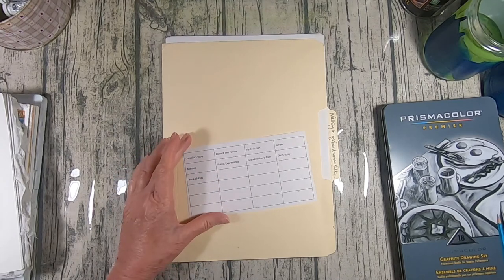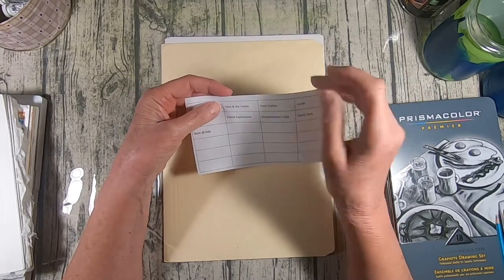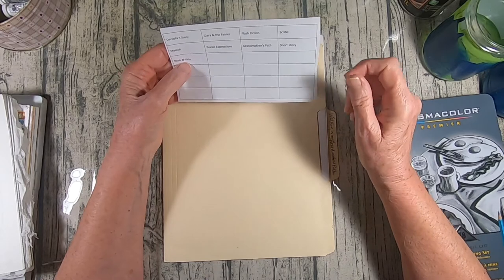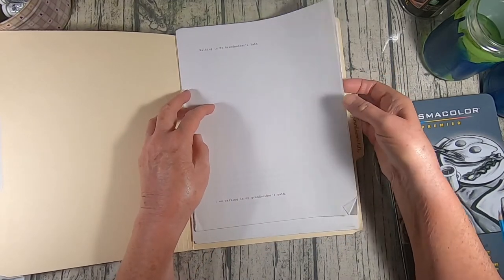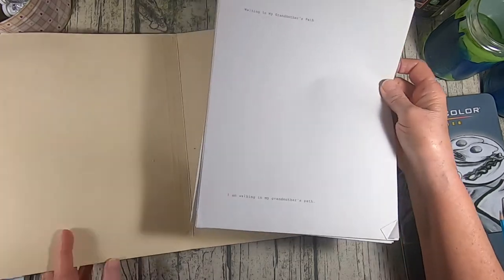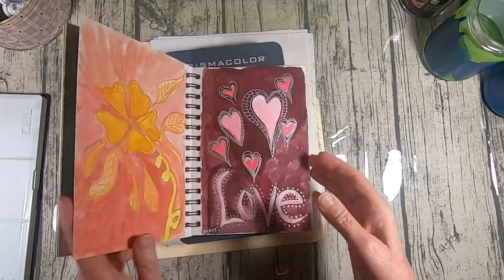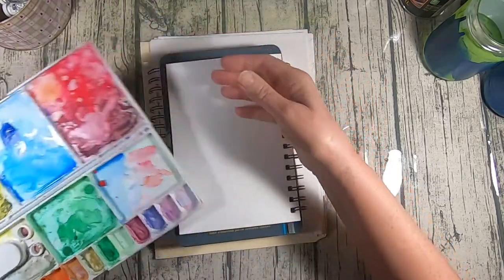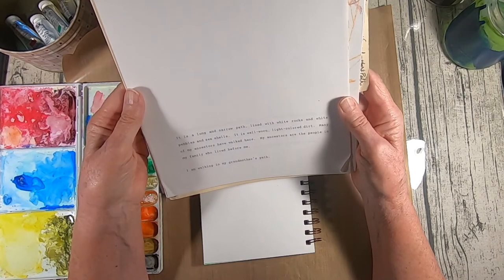Grandmother's Path :: 100 Day Project 2020 :: Days 1 & 2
My 100 Day Project is story illustration. I've been working on developing my art for a few years  and am finally ready, confident enough, to start illustrating. What I'm doing here might not end up in the finished book but it is an attempt to make progress on this project of story illustration.

In this video I'm starting to illustrate a story I wrote more than twenty years ago: "Walking in My Grandmother's Path" ... please do not ask why it isn't "Walking ON My Grandmother's Path" ... honestly, I don't know. It has always been "IN" rather than "ON" so... for now, that will continue. I guess it is because the path isn't a physical path... it is more of a spiritual one.

The non-stick teflon art mat

Carbon Pen

Jack Richeson Watermedia Brushes

Visual Journal for Watercolor

Winsor & Newton Designers' Gouache Primary Colors

Winsor & Newton Designers Gouache Tube, Permanent White

Uniball Signo White

My camera, the GoPro Hero7 Black

My video editing program is Premiere Elements

My tripod

The music is from the YouTube Studio musicians.
Blue Creek Trail
Birds in Flight